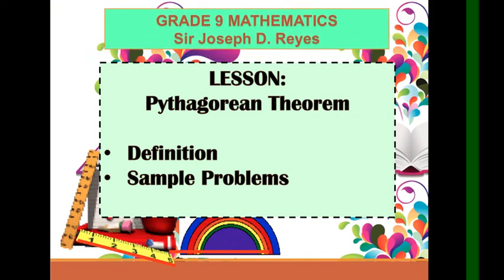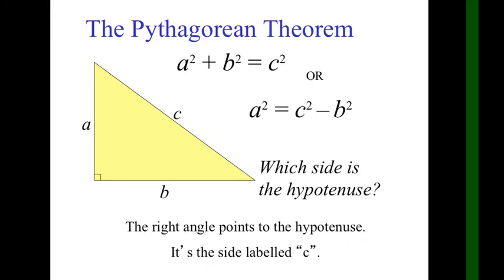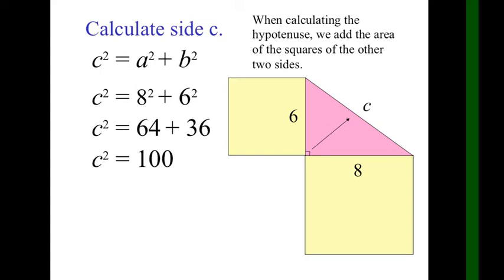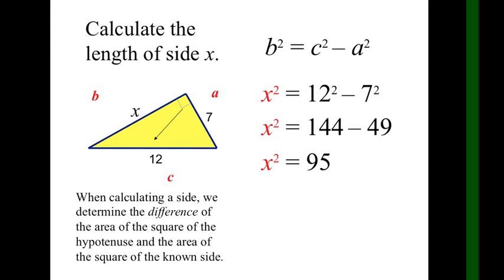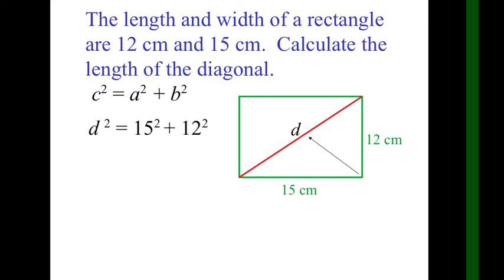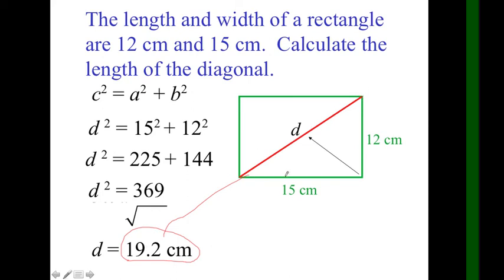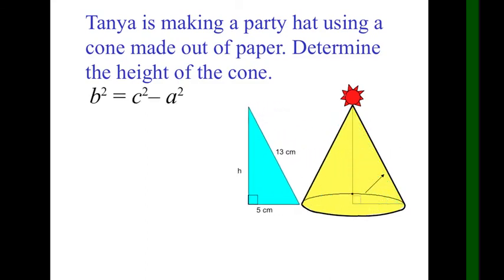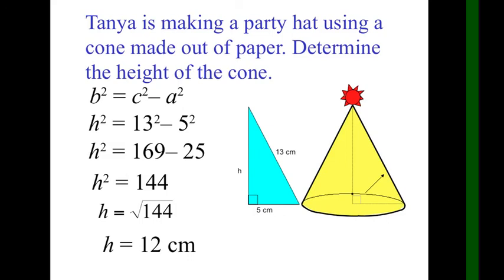PYTHAGOREAN THEOREM | GRADE 9 MATH | TAGLISH